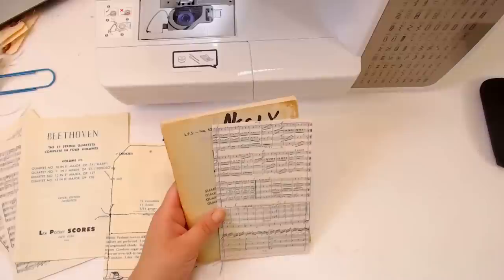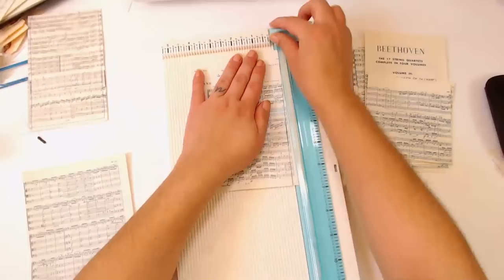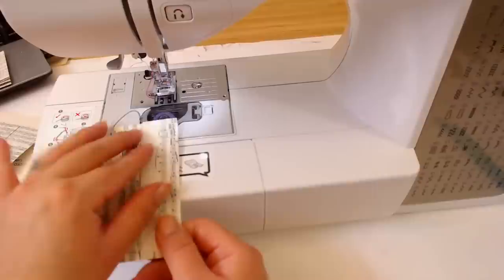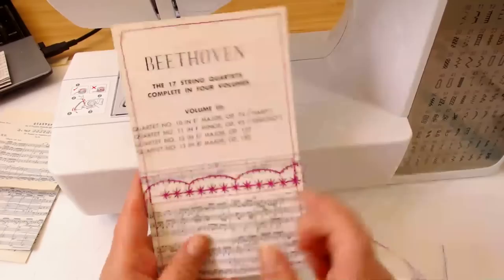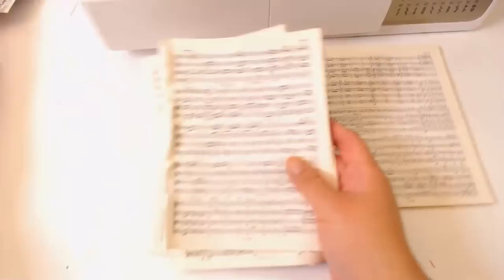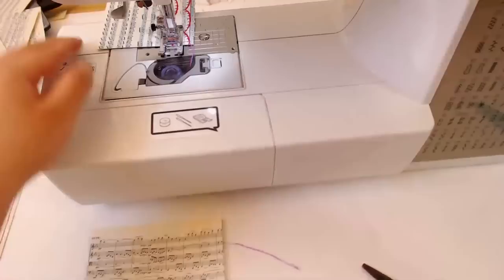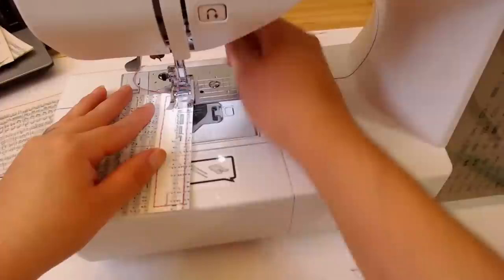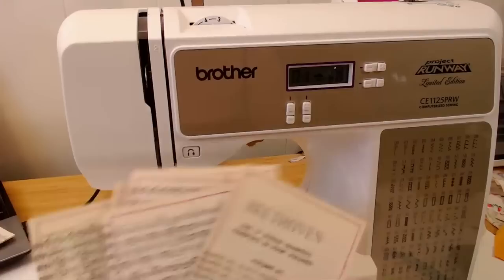Music Sheet Junk Journal Pockets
Looking for new dt members who love to make junk journal videos!
Requirements:
• Make 1 junk journal per month
• Active Instagram and on FB JJ groups

Elmer's Extra Strength Office Glue Sticks White, 24 Sticks per Pack

Camera-
Logitech HD Pro Webcam C920

Microphone Stand for Camera-
AmazonBasics Tripod Boom Microphone Stand -

Camera attachment for Microphone Stand
Video Camera/Digital Recorder Adapter

Microphone-
Blue Snowball iCE Condenser Microphone

Microphone Stand for Mic-
Microphone Suspension Adjustable Arm Stand for Blue Snowball

Video Light-
Neewer on Camera Video Light 176 LED-

Light Arm-
Neewer 11"/28cm Adjustable Friction Power Articulating Magic Arm

Light Power Supply Adapter-
Neewer CN-DC2 DC 7.5V 2A Switching Power Adapter